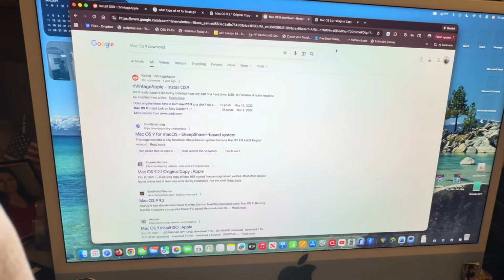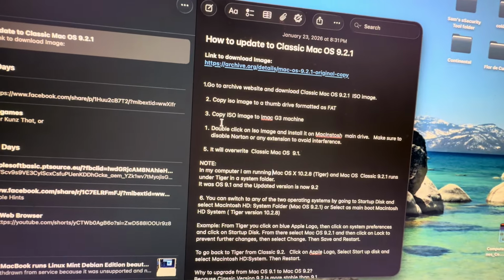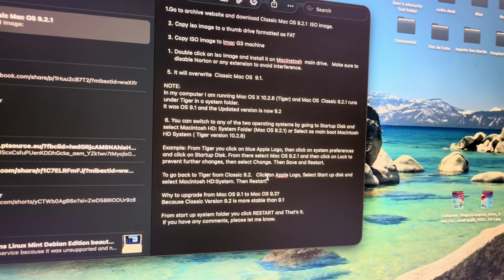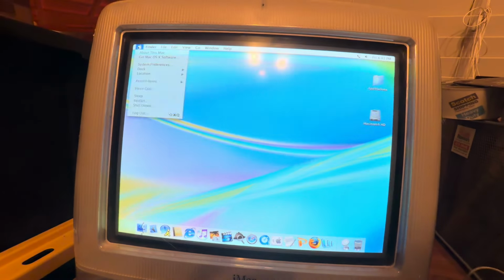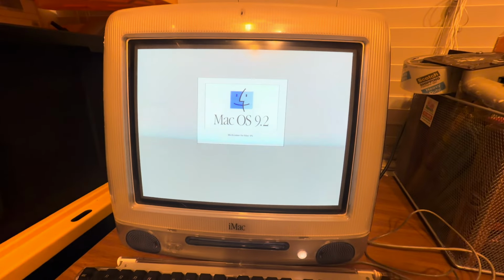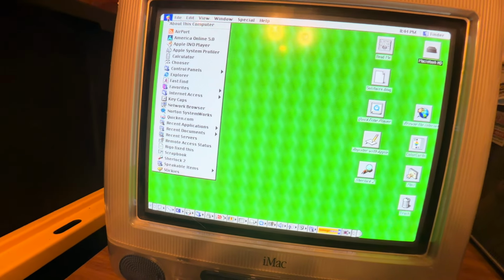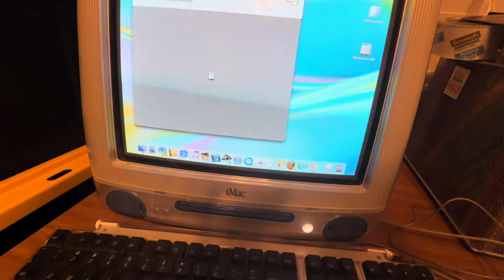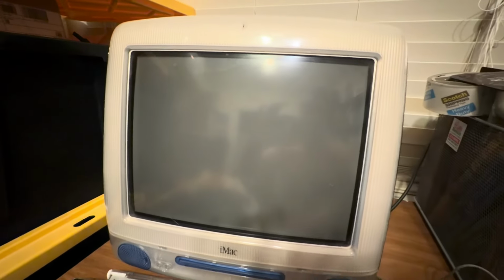How to Update to Classic OS 9.2.1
How to update to Classic Mac OS 9.2.1

1. Go to archive website and download Classic Mac OS 9.2.1  ISO image.

2. Copy iso image to a thumb drive formatted as FAT

3. Copy ISO image to Imac G3 machine

4. Double click on Iso Image and Install it on MacIntosh’s  main drive.   Make sure to disable Norton or any software extension to avoid interference.

5. It will overwrite  Classic Mac OS  9.1.

NOTE:
In my computer I am running Mac OS X 10.2.8 (Tiger) and Mac OS  Classic 9.2.1 runs under Tiger in a system folder.
It was OS 9.1 and the latest version is now 9.2 Classic.

 6. You can switch to any of the two operating systems by going to Startup Disk and select Macintosh HD: System Folder (Mac OS 9.2.1) or Select as main boot Macintosh HD System ( Tiger version 10.2.8)

Example: From Tiger you click on blue Apple Logo, then click on system preferences and click on Startup Disk. From there select Mac OS 9.2.1 and then click on Lock to prevent further changes, then select Change. Then Save and Restart.

To go back to Tiger from Classic 9.2.   Click on Apple Logo, Select Start up disk and select Macintosh HD:System. Then Restart.

Why to upgrade from Mac OS 9.1 to Mac OS 9.2?
Because Classic Version 9.2 is more stable than 9.1

From start up system folder you click RESTART and That’s it.
 If you have any comments, please let me know.